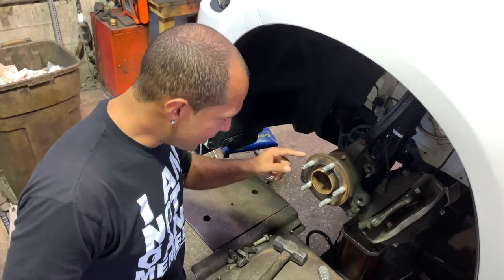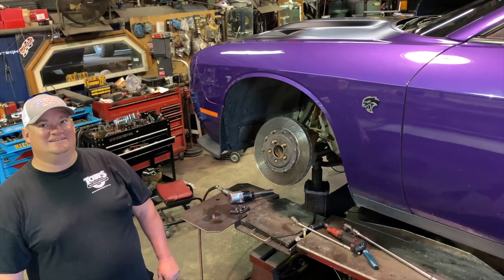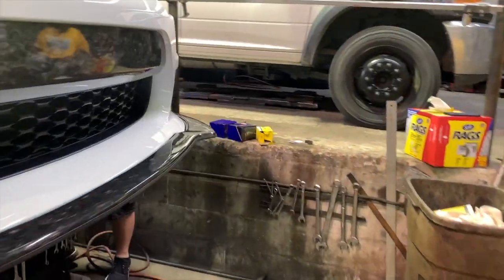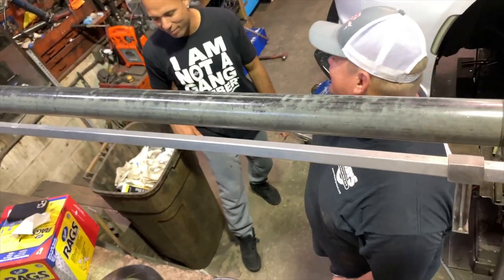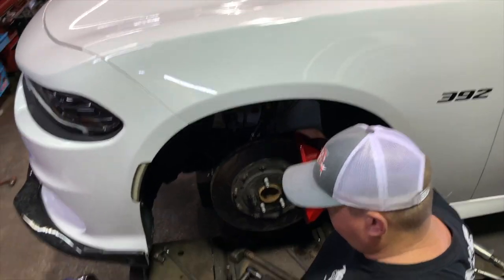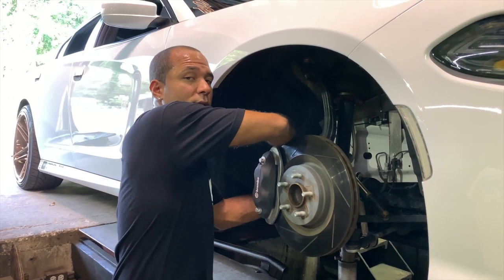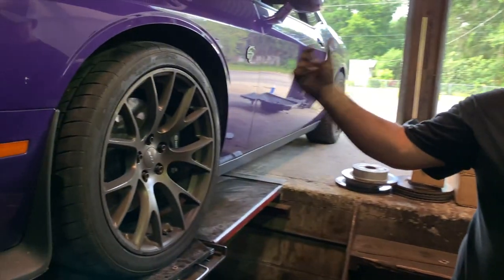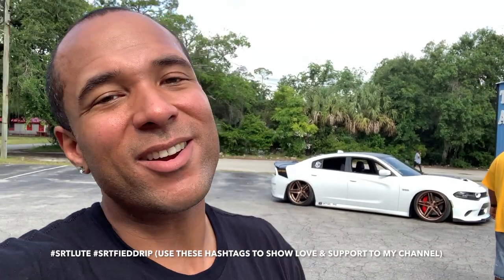Scat Pack 4 Piston To Hellcat 6 Piston Brake Swap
Another BIG SHOUTOUT to my other sponsors Carmarka & Carbon Auto Tuning!!! Make sure to follow them on instagram and check out their website as well as they have a crazy inventory of true classic carbon fiber and forged carbon parts and accessories for various vehicle makes and models.

Performance/Handling Modifications List:
-  458WHP & 457WTQ (Dynoed on 19 May 2021)
-  Billet Technology Oil Catch Can
-  Stant 180 Degree Thermostat
-  MOPAR Cold Air Intake
-  MOPAR Strut Tower Brace
-  BWoody Performance Front & Rear Sway Bar End Links
-  Mid Muffler Delete
-  Carven 5 Inch Chrome Exhaust Tips
-  Carven 3 Inch X-Pipe
-  MFER-1 Extreme Active Exhaust Valve Simulators
-  Air Lift Performance 3H Air Ride System
-  SPC Adjustable Front Upper Control Arms
-  MOPAR 3.90 Differential
-  Per4Mance Billet Differential Brace
-  Hellcat 6 Piston Front Brake Upgrade

Exterior Visuals Modification List:
-  Brushed Cobre Ferrada CM1 - Front 22x9.5 (+12 offset)
-  Brushed Cobre Ferrada CM1 - Rear 22x11 (+20 offset)
-  Lionhart LH-FIVE front tires (265/30/22)
-  Lionhart LH-TEN rear tires (295/30/22)
-  112mm TruSpike Lug Nuts
-  Window Tint (5% Sides & Back) (50% Windshield)
-  ZL1 Addons Stealth Wicker Bill
-  ZL1 Addons Front & Rear Deluxe Rock Guards
-  Gloss Forged Carbon Vinyl Wrap Accents
-  Satin Black Rear Bumper Vent Decals
-  High/Low Beam Headlight LED Bulb Conversion
-  NoLimitz Car Designz (Bottom) Race Track Delete
-  DayDay Custom Creations (Top) Race Track Delete
-  Shadow Light 3D "Daytona Logo" Front & Rear Door Projector Lights
-  GemPro LED License Plate Light
-  Clear LED Sidemarkers
-  REVION Autoworks Dark Smoke Taillight Tint Inlays
-  Carmarka Forged Carbon Rear Diffuser
-  Carmarka Forged Carbon Rear Spats
-  Carmarka Forged Carbon Front Lip
-  Vicrez LV Style Rear Window Louvers
-  Scalia Motorsports Paint Matched Snorkels
-  Lighting Trendz Custom Headlight Work
-  Lighting Trendz Custom Grille & Underglow Lights
-  Ceramic Coated By Ceramic Pro

Track/Drag Wheel Set Up:
-  Bwoody Performance Shortened Rear Sway Bar End Links
-  Forgestar D5 Drag - 17x10 (+30 offset)
-  Mickey Thompson ET Street S/S (305/45/17)